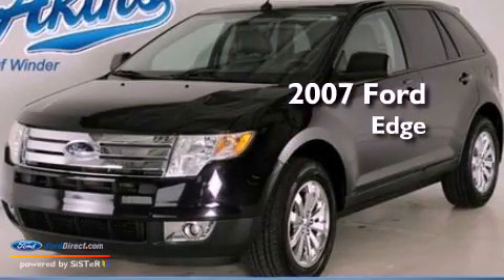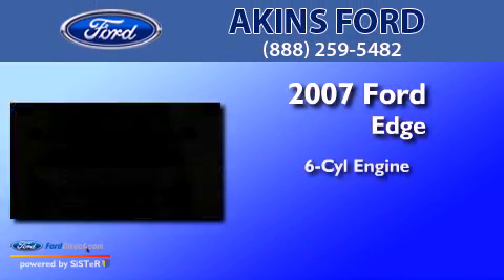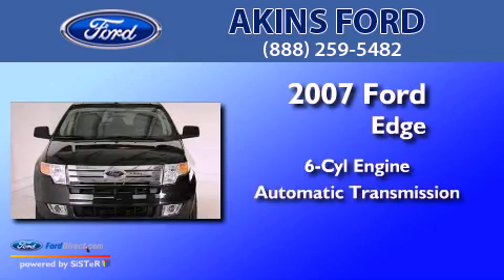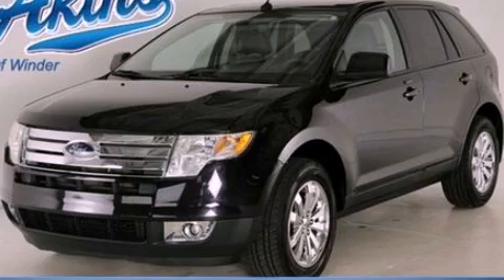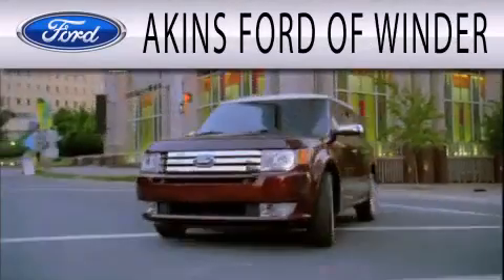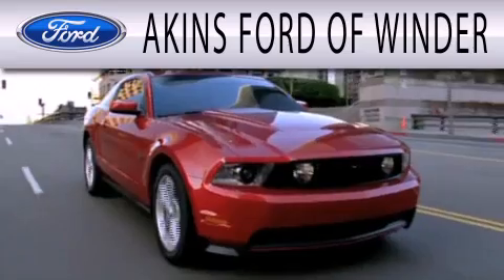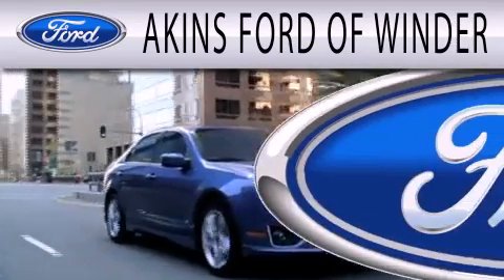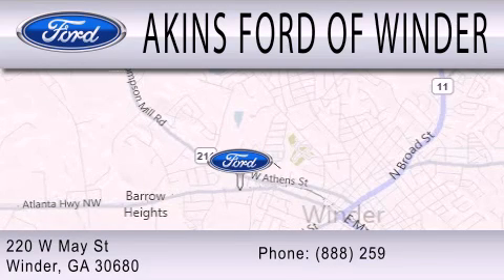2007 Ford Edge Winder GA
Year : 2007
 Make : Ford
 Model : Edge
 Engine : 3.5L V6 24V MPFI DOHC
 Trans . : 6-SPEED AUTOMATIC
 Exterior : DARK RED
 Miles : 90,810
 Interior : CHARCOAL BLACK
 Stock : TBB26343